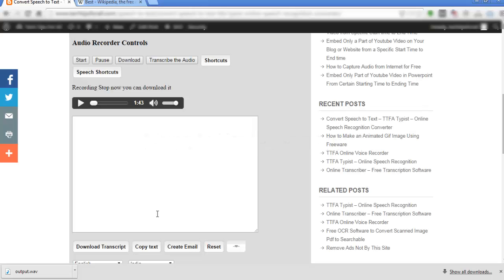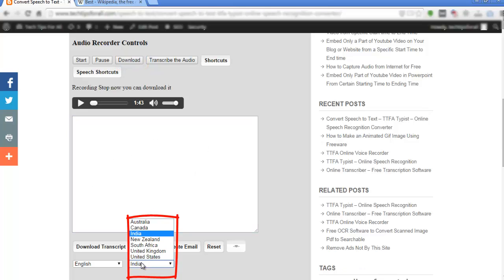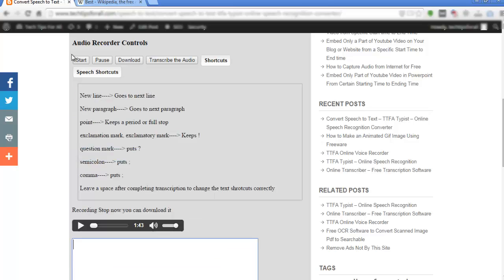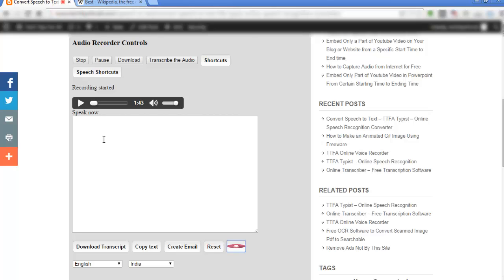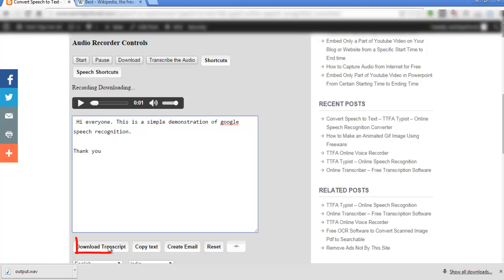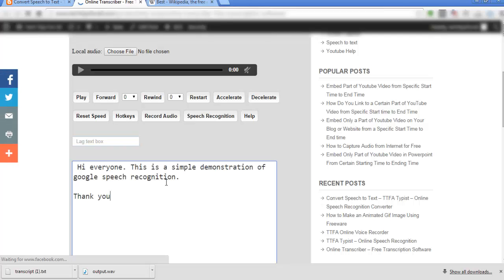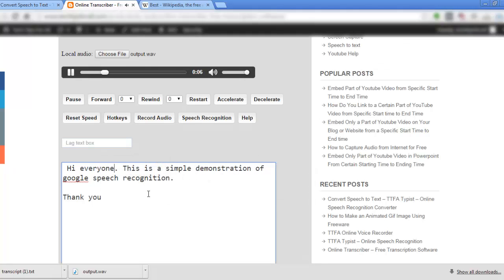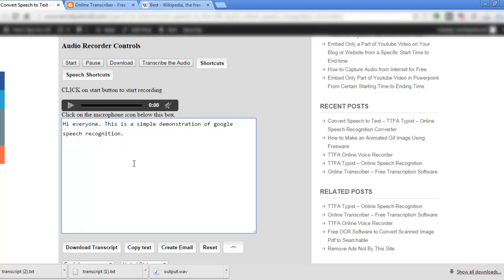Online Speech Recognition - Voice to text tool with Audio recorder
Hey everyone, in this video I am going to show you how to use Google speech recognition using simple customized tool available on my website.  You can also record the audio.  Go to the link given in the About section of this video. This app has two features.  You can record and transcribe what you are talking. After completing the transcription, edit the transcript using the audio and then use the transcript. Start and Stop button will start and stop the recording of the audio.  Download button will download the recorded audio. In the speech recognition box, this drop-down is used to select your accent. You can also select the language, but I have not tried other languages. You can also download the transcript.  This is the microphone icon, which will start and stop speech recognition. Copy text will copy the transcript. One more feature is that you can also browse something else on a different page while doing the speech recognition. First I will start the audio recorder and then I will start speech recognition by clicking on the microphone icon. Once the recognition is completed, I will stop the microphone as well as the audio recording. You will see speak now here when the transcription is going on.  If the speak now is not there, it means transcription has been stopped. The red dot also indicates speech recognition is going on. After you click stop in the recording, you can see the player is highlighted.  You can listen to your audio here itself or download it.  I usually copy by highlighting the text and click copy.  You can also use copy text. Don't try to edit the transcript in this box itself. Copy the transcript and click transcribe the audio. This will take you to online transcriber on my website.  Paste the transcript in this text box. Click choose file and open the recorded audio from your Downloads folder. You can see the shortcut keys for this app by mouseover on Hotkeys. The main key you will need is Escape key which will play and pause your audio. Control + space will also play and pause your audio. I will play the audio by pressing Escape key. After editing, copy and paste it wherever you want. Click save to download the edited text as notepad. Another useful feature is if you get disconnected for one reason or the other, just go to the webpage once again and you will see your text.  It would not be deleted and would be saved in the browser. I have refreshed the page.  The text is still there. If you want to delete the text, click reset. Since I have already given permission, I will show how this will look on another web page. When I click on the microphone icon.  You can see the request for permission here.  Click allow to start the transcription.  You have to give permission only once on my website.